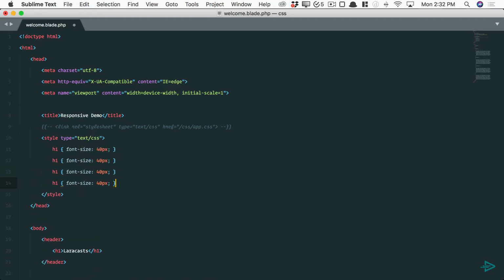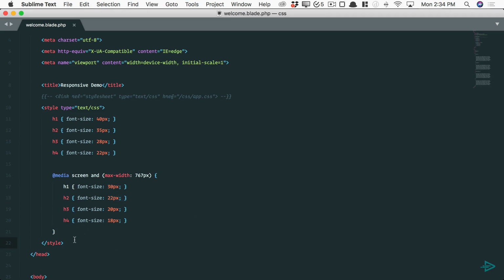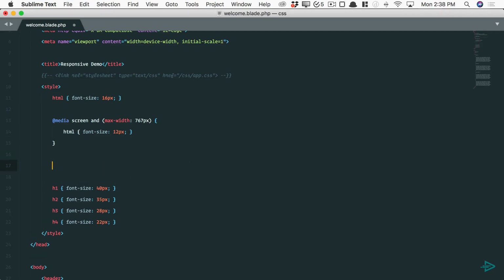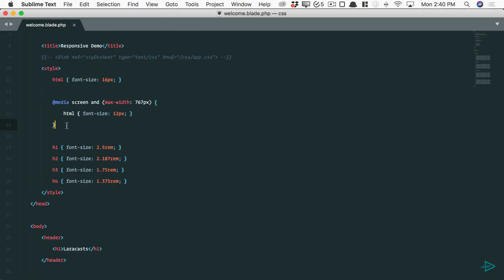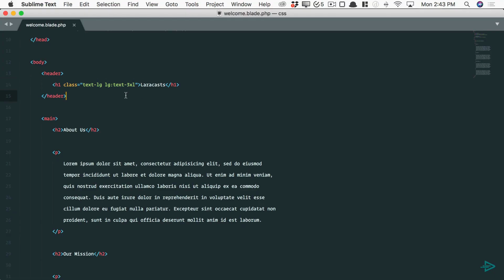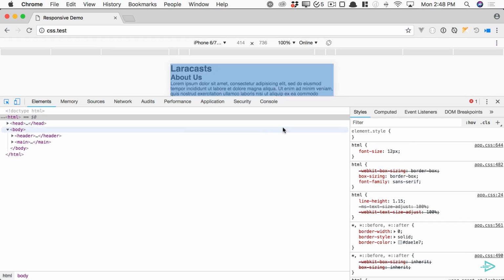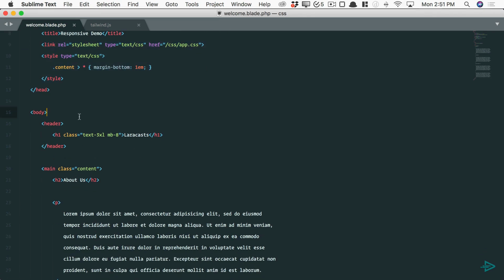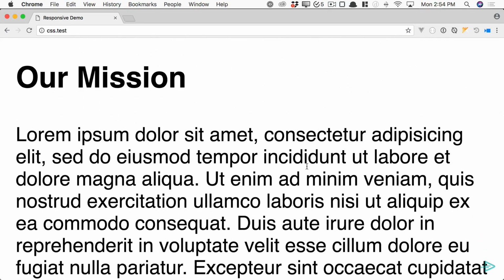Modern CSS for Backend Developers 13-Better Sizing and Spacing With rems